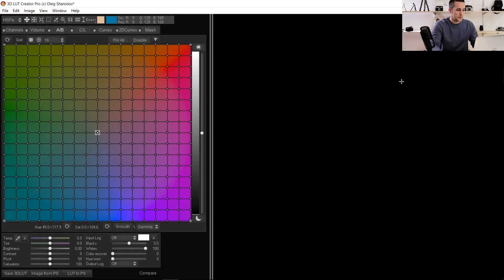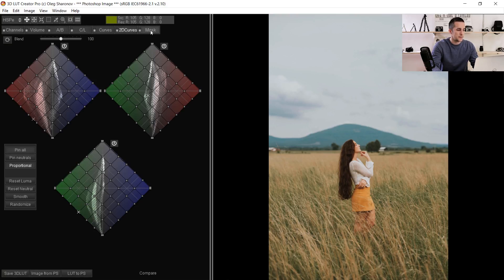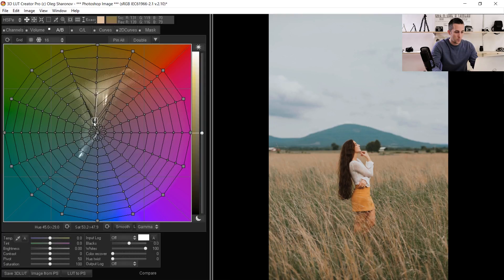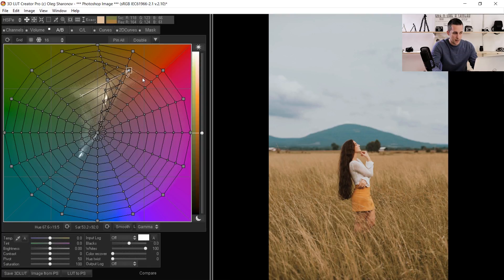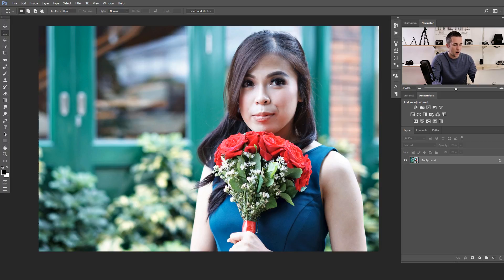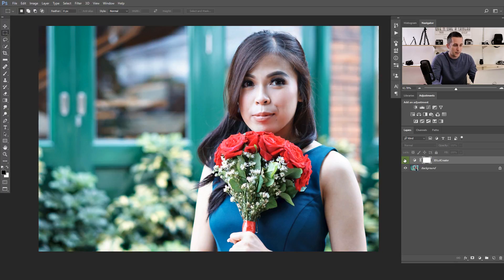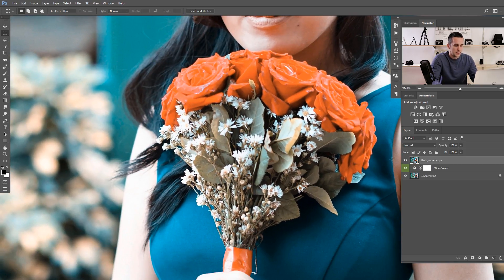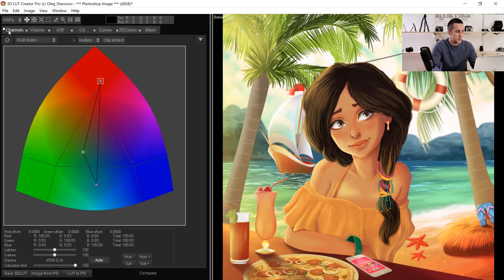One of the BEST software for color grading - 3D Lut Creator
In this video I will present you a great piece of software for color grading and color correcting your images and videos!
It is a 3D Lut Creator from Oleg Sharonov. Really powerful piece of software.

Have fun!